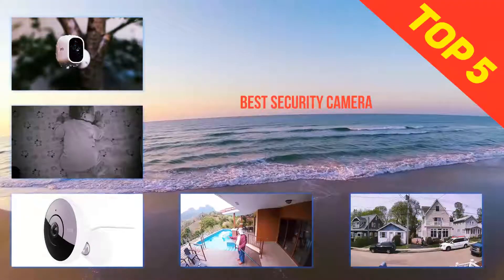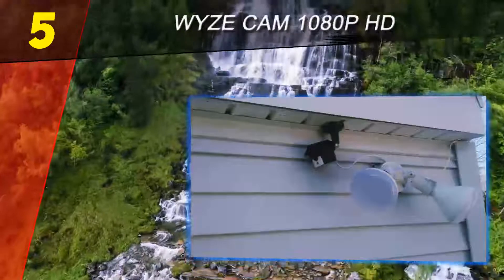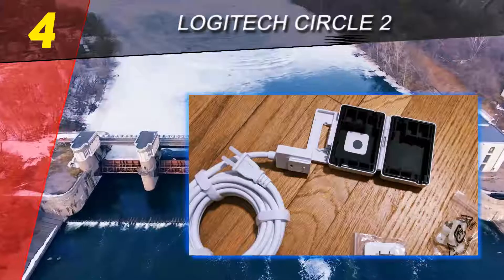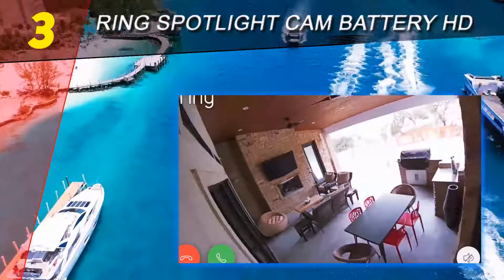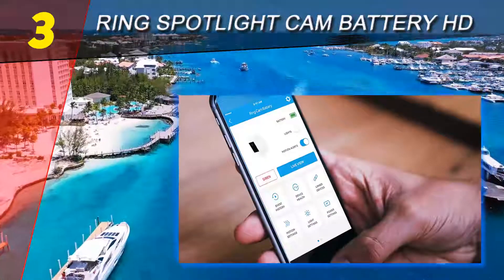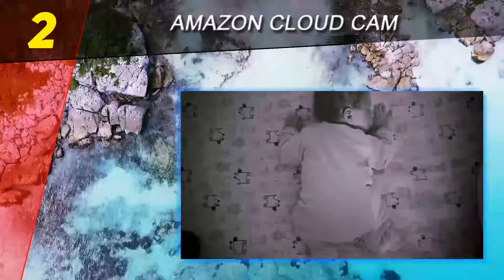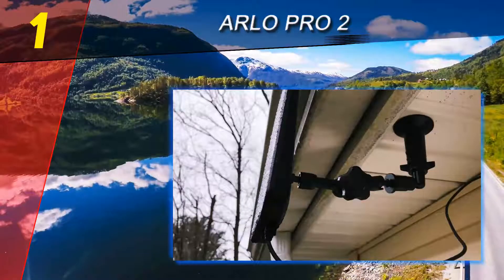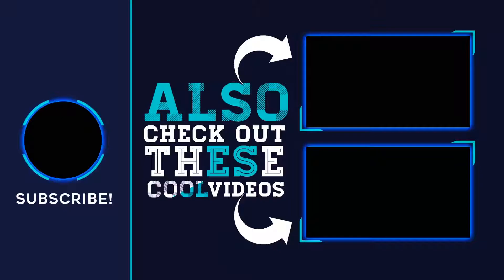Top 5 Best Security Camera Reviews 2023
The 5 Best Security Camera 2022! Here Is The Product Links,
1. Arlo Pro 2

2. Amazon Cloud Cam

3. Logitech Circle 2

4. Ring Spotlight Cam Battery HD

5. Wyze Cam 1080p HD

This Is Our Top 5 Best Security Camera. Hope you guys enjoyed this video. Please commend below and let me know what you think.